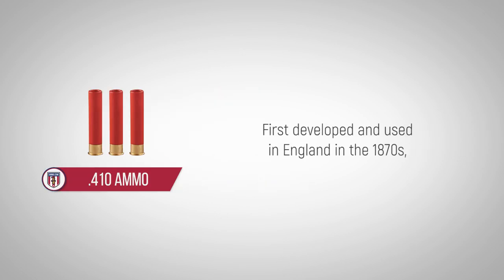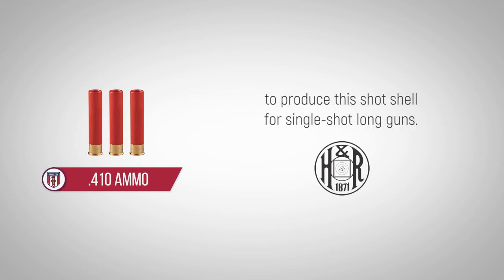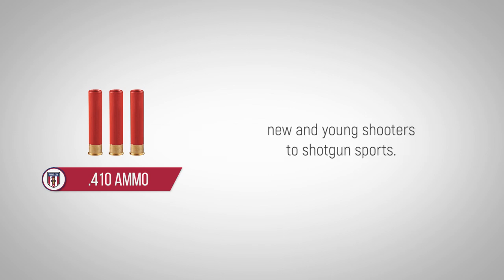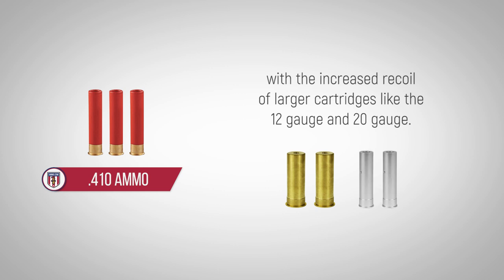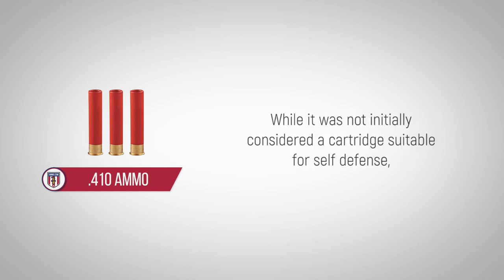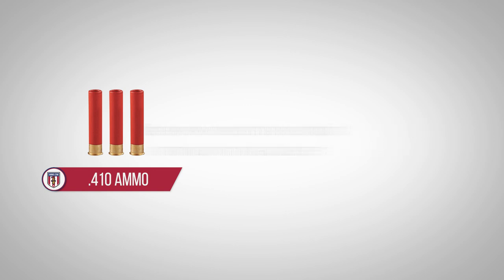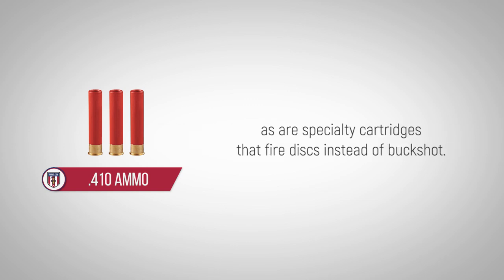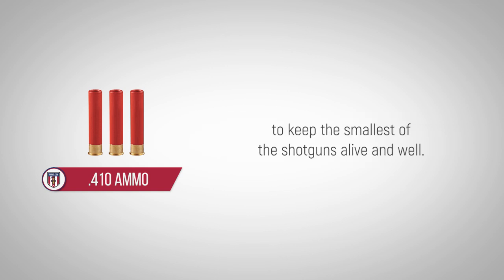410 Shotgun Ammo: The Forgotten Caliber History of the 410 Shotgun Shell Explained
Learn the history of 410 shotgun ammo and visit us to get the best discount 410 shotgun shells online and subscribe to get weekly specials plus 2nd Amendment news to keep you armed, both physically and philosophically - all 100% free in your inbox.

First developed and used in England in the 1870s, the .410 bore remained a specialty cartridge and was not widely adopted for a long time. Some shooters felt it was novelty-only, but others found it to be great for hunting and competition shooting. The .410 emerged in the U.S. around 1915, when the Harrington & Richardson company became the first to produce this shot shell for single-shot long guns. In 1933, Winchester introduced a three-inch shell for the .410, spurring other manufacturers of firearms and ammunition to get on board with this cartridge, ultimately growing its popularity.

Many shooters consider the .410 a good choice for introducing new and young shooters to shotgun sports. .410 shotguns are lighter than guns for other common gauges, and the recoil is more gentle – two factors that are believed to help new shooters acclimate to exertion and impacts of shooting. Counter arguments, however, make the case that a shooter cannot learn to deal with the increased recoil of larger cartridges like the 12 gauge and 20 gauge. The .410 also puts less shot in the air, which makes it harder to hit a moving target than with a larger shotgun. Some experienced competition shooters like to use the .410 since it makes breaking clays a greater challenge due to the reduced shot payload.

Today, the .410 is finding new applications as a cartridge for personal defense. While it was not initially considered a cartridge suitable for self defense – especially as a concealed carry weapon – the introduction of the Taurus Judge and the S&W Governor revolvers legitimized the .410 as a real player in the category of personal protection.

These new revolvers have inspired ammunition manufacturers to develop some new choices for the .410. It was unheard of to find #000 Buck in .410 bore before these revolvers arrived on the scene, but now at least five major manufacturers sell cartridges with this large shot in their special-purpose ammo. .410 slug cartridges are also easier to find these days, as are specialty cartridges that fire discs instead of buckshot.

The .410 bore has proven to be a useful tool for hunters and competitors, as well as for people seeking an alternative ammunition for personal defense. Due to the recent growth in popularity, manufacturers will meet the increased demand for .410 ammunition and offer ongoing improvements and refinement to keep the smallest of the shotguns alive and well.

Now go learn about the 270 Winchester caliber!